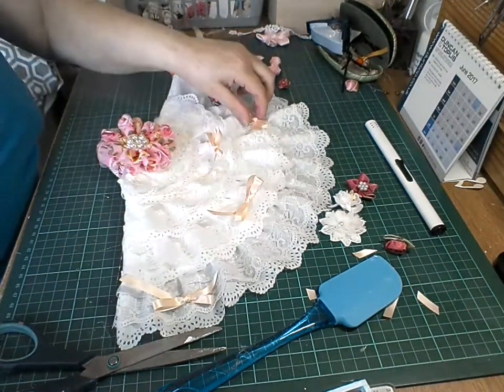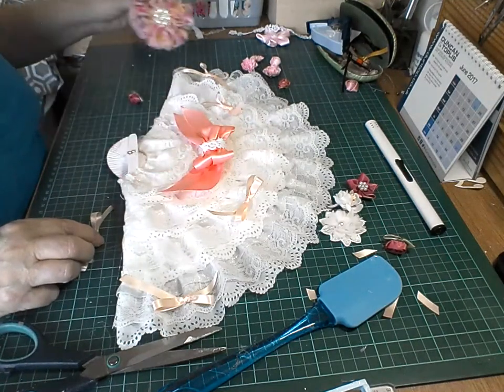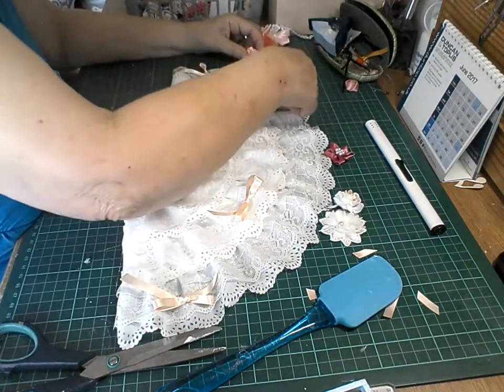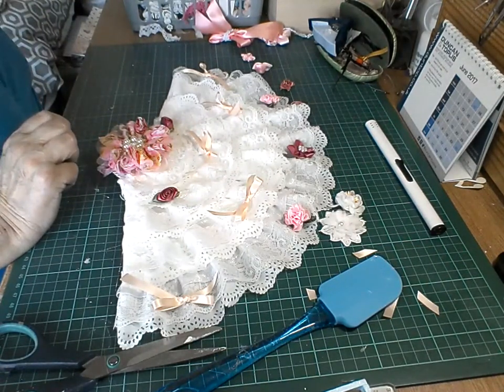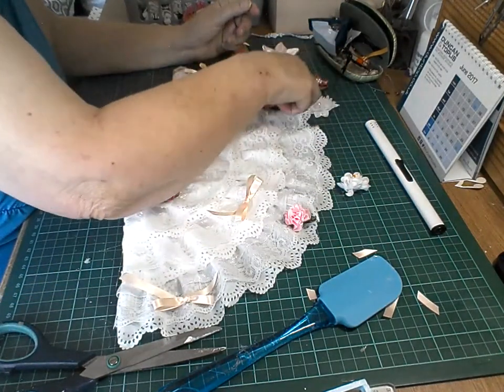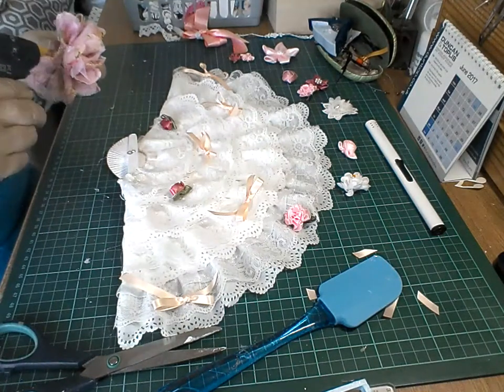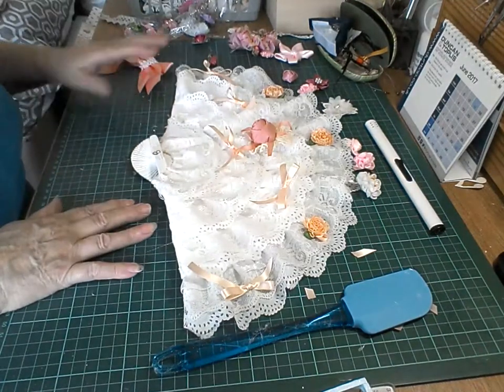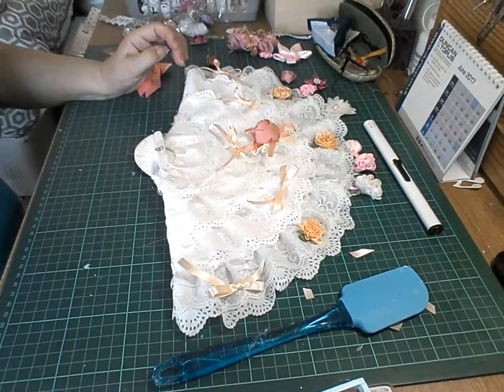My DT Fan /3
lizas-craft-shop.com.